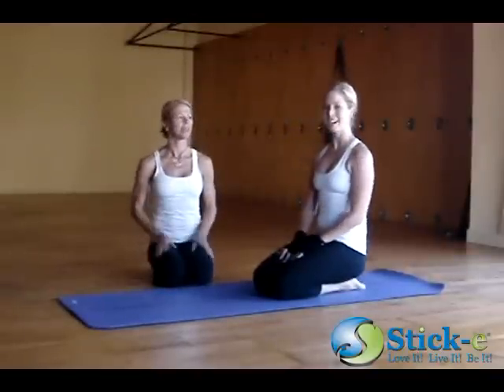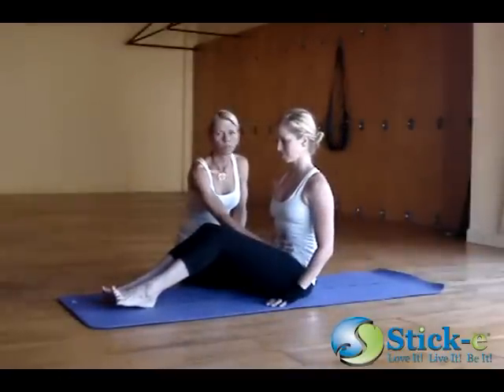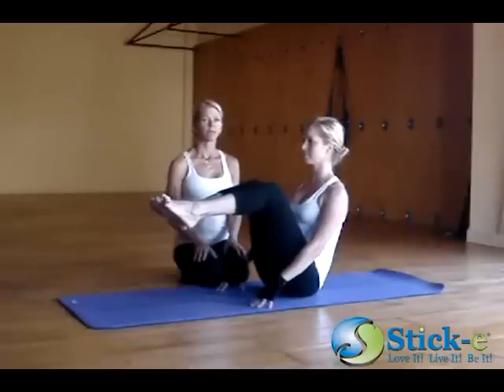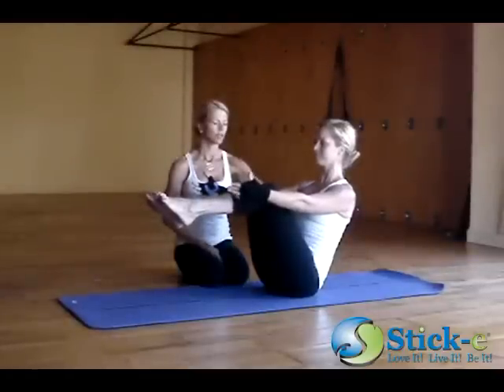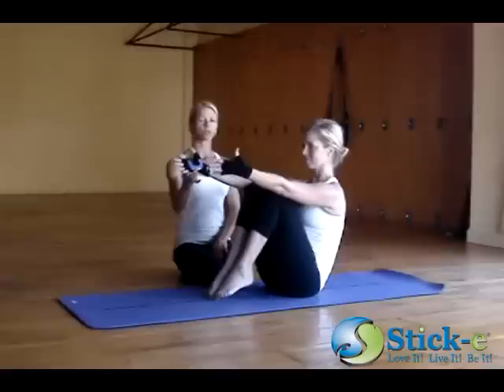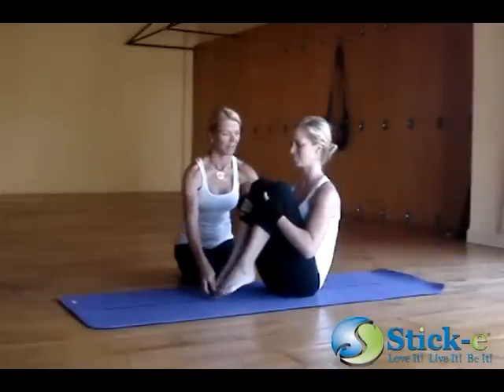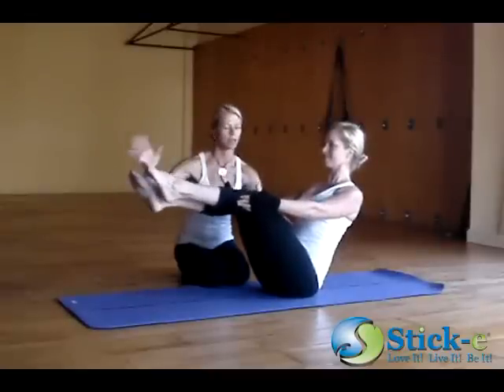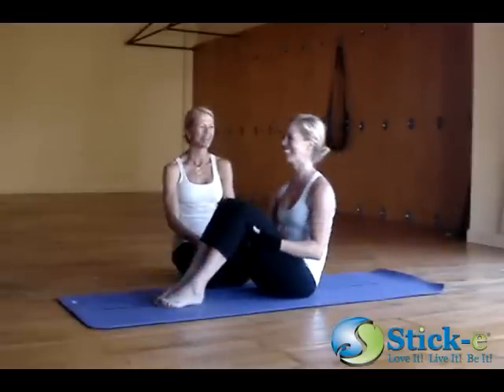Proper execution of Navasana (Boat Pose) by Stick-e Products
Navasana (Boat Pose) is often thought of as the quintessential core strengthener because of the toning effect it has on the rectus abdominus, but the fundamental pose works more than just the six-pack abs.  Navasana tones and strenthens the entire core while it stimulates healthy digestion and renal function.  The muscles of the back, sides, hips and even upper thighs in addition to the abdominals all work together.Find yoga, fitness, and therapeutic products including Knee and Wrist Savers, and foam rollers